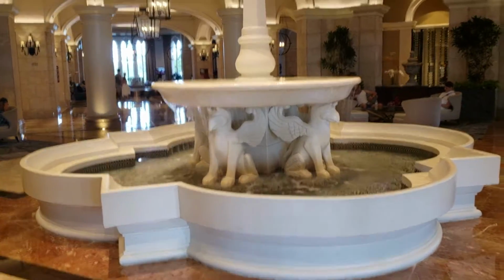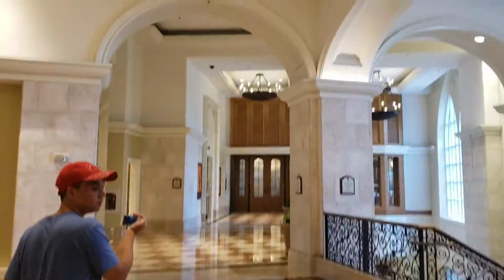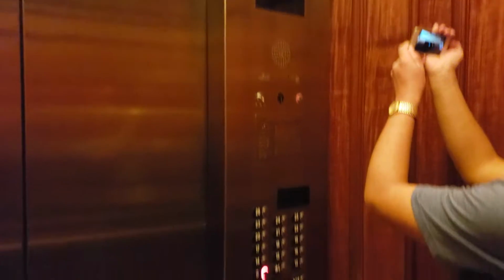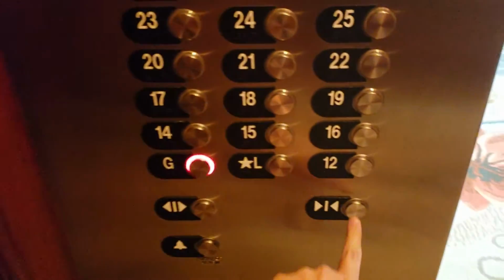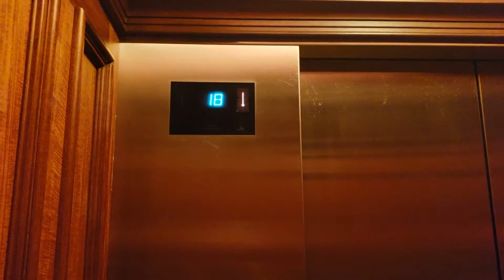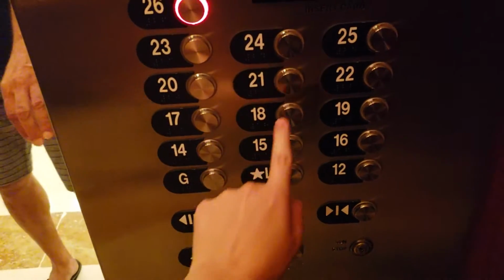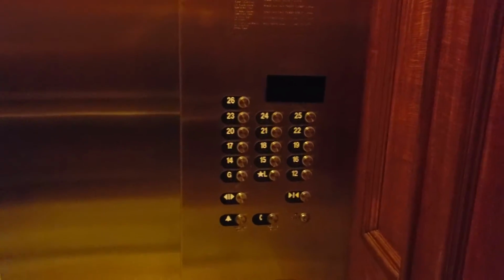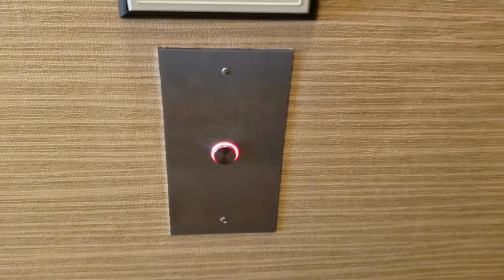ELEGANT 2003 Otis Series 4 Elevonic 411 Traction Elevators at JW Marriott Grande Lakes, Orlando, FL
Filmed in July 2018 with DanielMar1228.

Just a retake of these BEAUTIFUL and very nice elevators I've essentially made famous at this point featuring DanielMar1228!!!

Installed: 2003